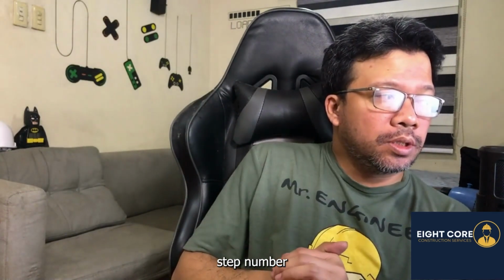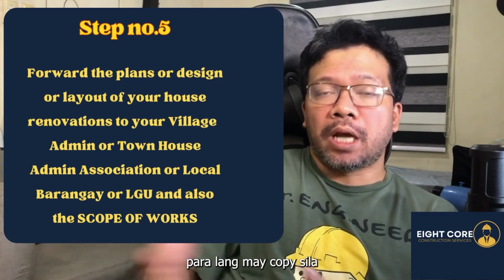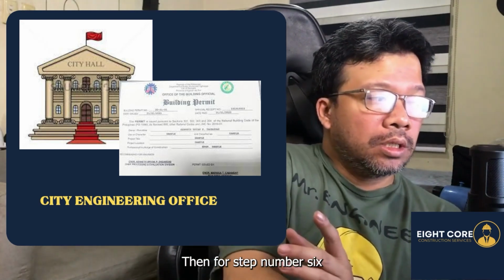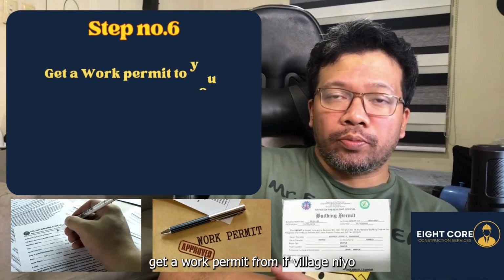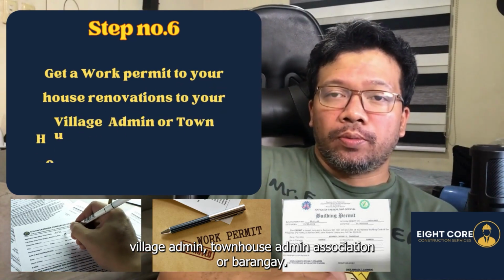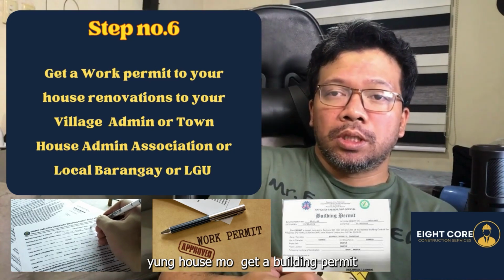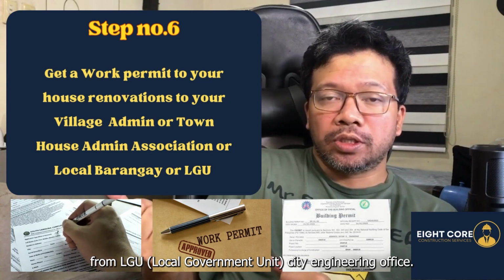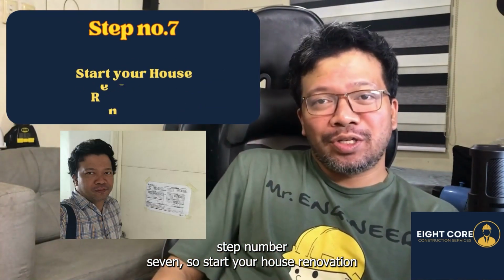How to start your house renovations?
In this video, I will give some tips on where and how to start your house renovations.